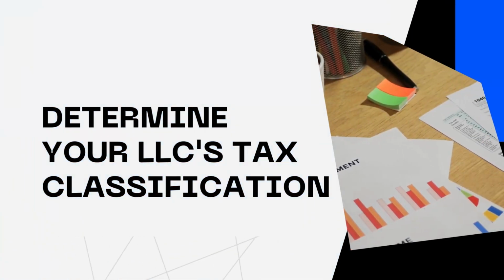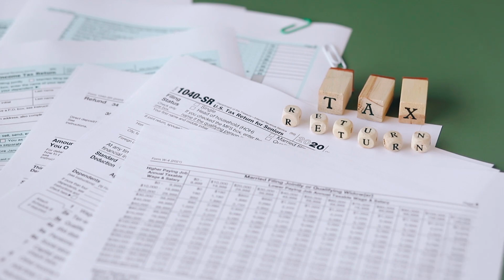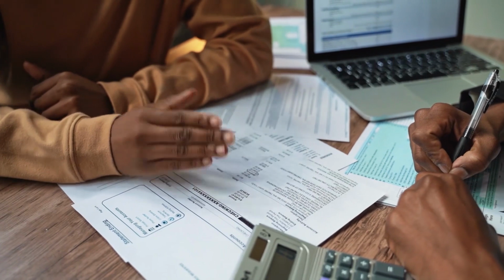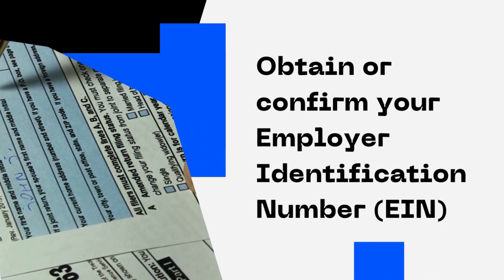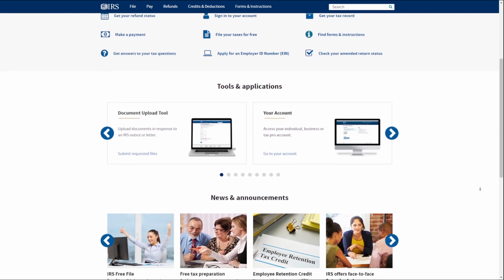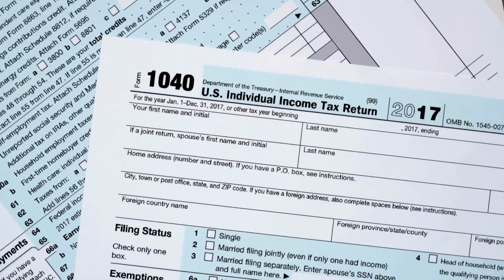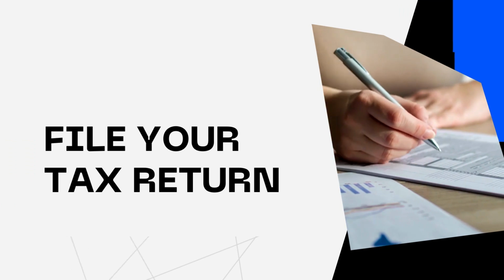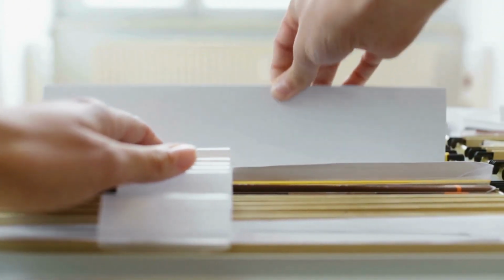How To File Taxes For LLC That Made NO MONEY (Step-By-Step Tutorial) (2024)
In this step-by-step tutorial, learn how to file taxes for your LLC that generated no income. Whether you're a small business owner or a freelancer, understanding the process of reporting zero income is crucial to staying compliant with the IRS. Follow along as we guide you through the necessary steps to file your taxes for $0 LLC income. Stay informed and ensure your business meets all tax obligations without the stress.